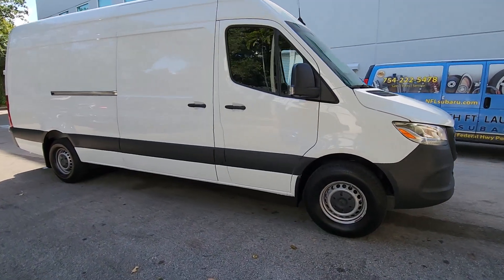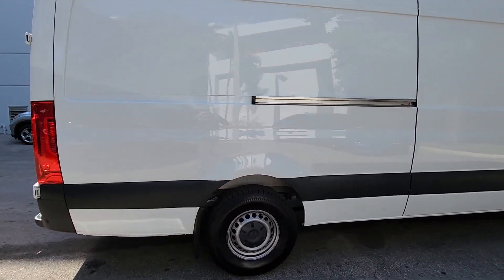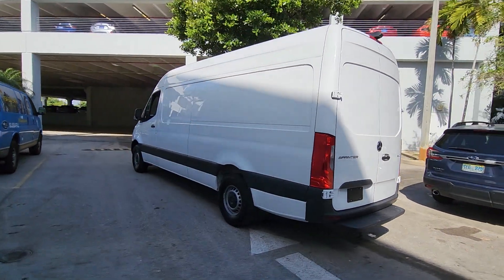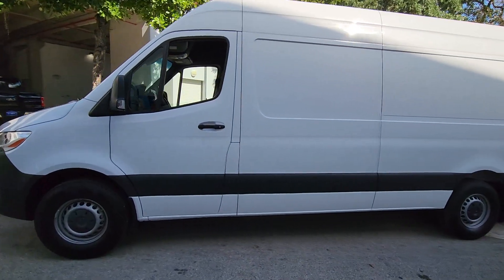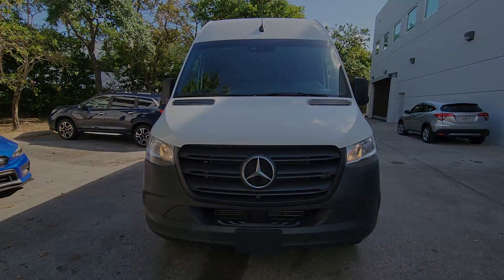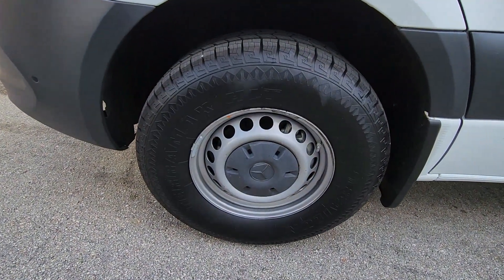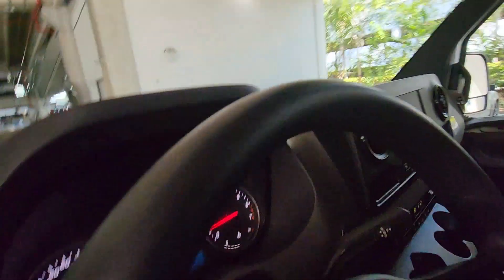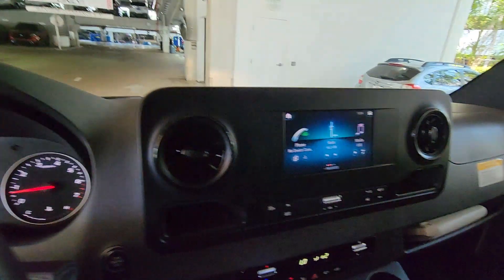2023 Mercedes-Benz Sprinter_2500 North Fort Lauderdale, Pompano Beach, Plantation, Sunrise, Hollywoo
Used 2023 Mercedes-Benz Sprinter_2500 Cargo 170 WB available in North Fort Lauderdale Florida at [North Fort Lauderdale Subaru Servicing the North Fort Lauderdale, Pompano Beach, Plantation, Sunrise, Hollywood FL area.

Subaru of North Fort Lauderdale is proud to offer this Beautiful 2023 Mercedes-Benz Sprinter 2500. This Sprinter 2500 is beautifully finished in White and complimented by .brbrbrDEALER INSPECTED FULLY SERVICED FULLY DETAILED.brbrClean CARFAX.brbrbrPricing does not include the $1895 reconditioning fee and our $1695 North Fort Lauderdale Subaru Advantage dealer installed options. Price includes $1000 finance credit and does not apply to cash offers. To receive the price shown you must finance with the dealership.